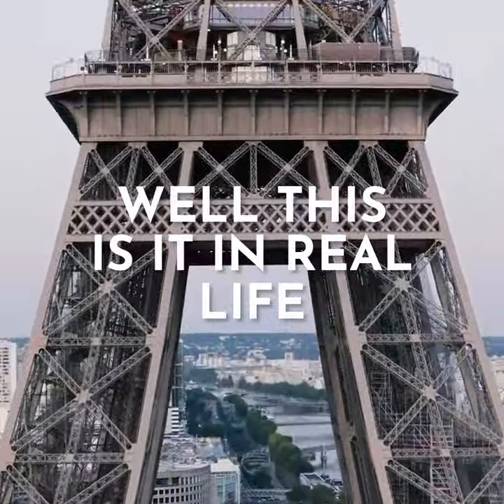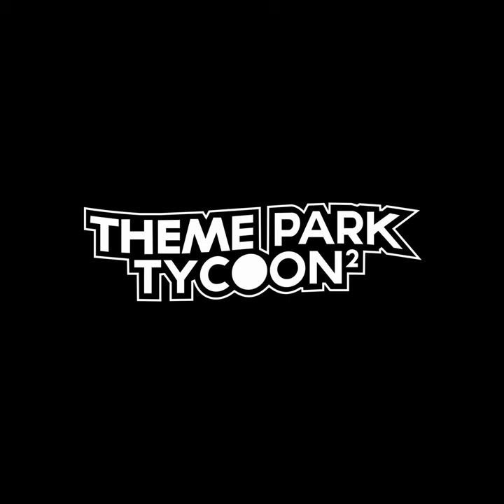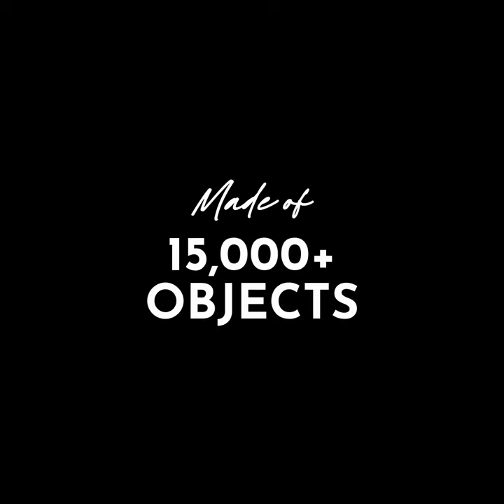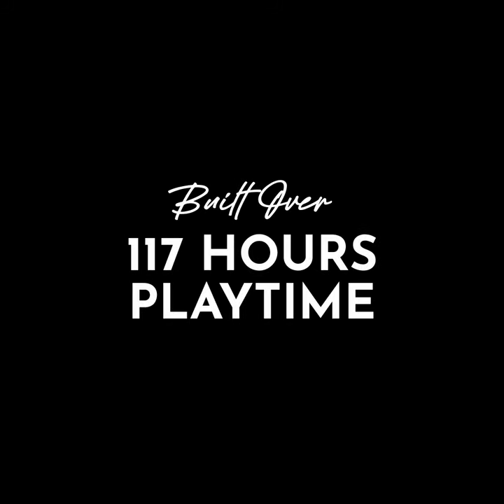🎢 INSANE Theme Park Tycoon 2 Eiffel Tower RECREATION! | Kosii (TPT2)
In todays video I am going to be showing you this insane Eiffel Tower recreation in Roblox Theme Park Tycoon 2! This honestly has to be one of the best builds I have ever seen in TPT2 with over 15,000 pieces. Big thankyou to ShadowOfLight for letting me showcase this. Make sure to go check his group out below!

🎢 INSANE Theme Park Tycoon 2 Eiffel Tower RECREATION! | Kosii